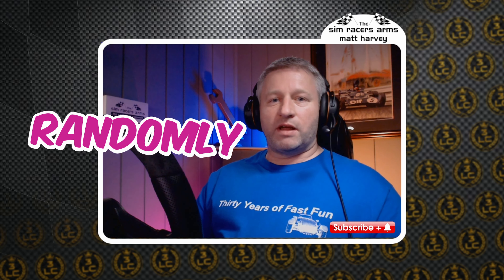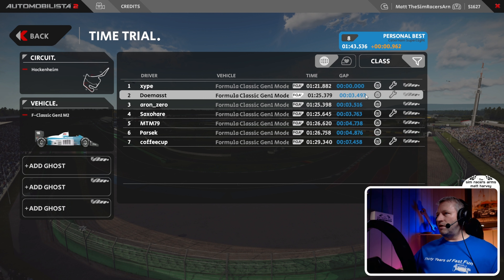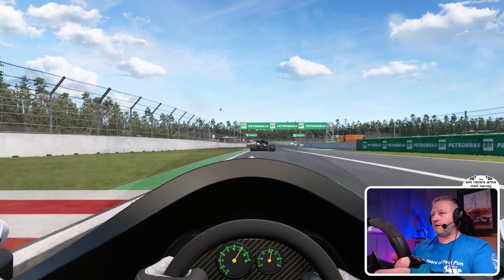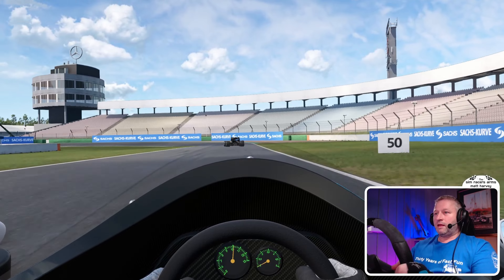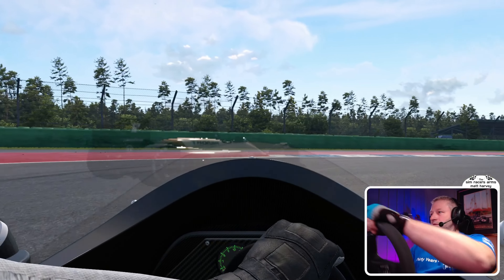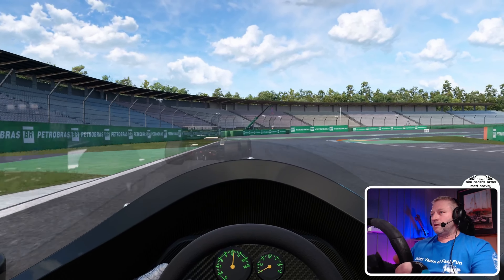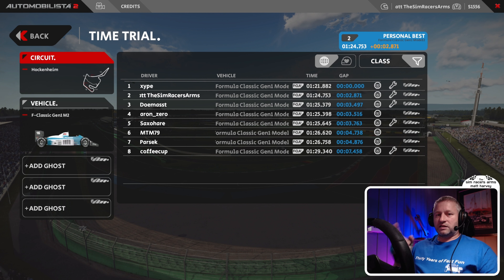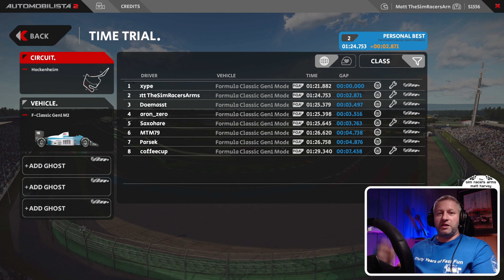What a Blast AND a Smile Maker 😁 - [Automobilista 2 Time Trial Challenge]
Welcome to another 3 Lap Challenge [3LC] this time in a classic F1 turbo monster the (in this case the Benetton B186) on a circuit situated in the Rhine valley. 🏁(Time of recording - AMS2 V1.3)🏁.
🏁Sim Gear...
🎥Camera...
🧤Gloves...
🔍 and search "fingerless"🛒

3LC is a top 10 time trial challenge where a car & track is chosen at random, then we have just three laps to get into the top 10 of that leaderboard!

Skin pack by  ianez  ...

I am currently not monetised and currently do not earn money from YouTube but doing these simple things helps my channel gain more exposure - thank you for your support.

2. Like my streams/videos.
2. Watch as much of my content as possible (maybe click on a few playlists).
3. Comment, even if it's just to say 'Cool video'